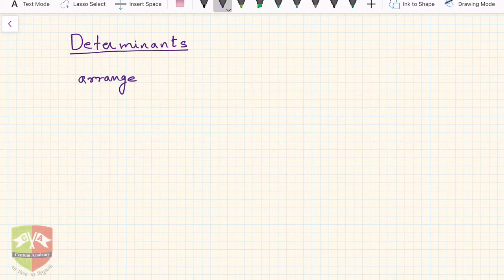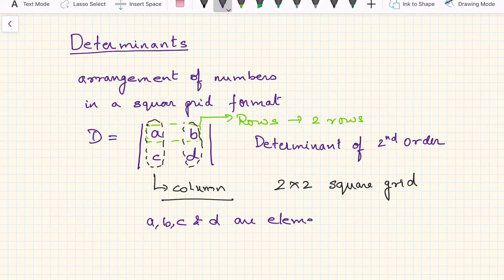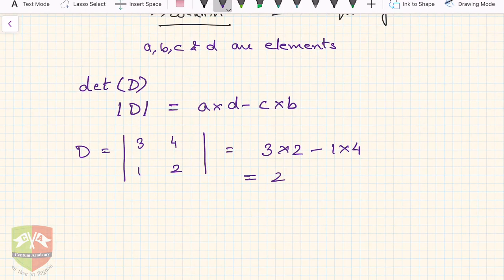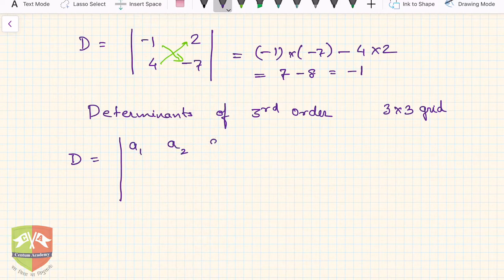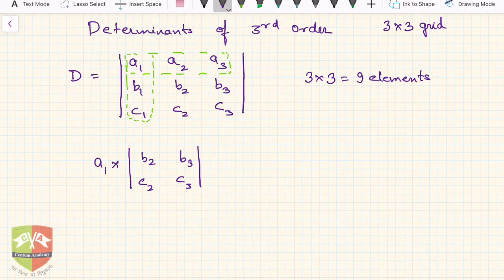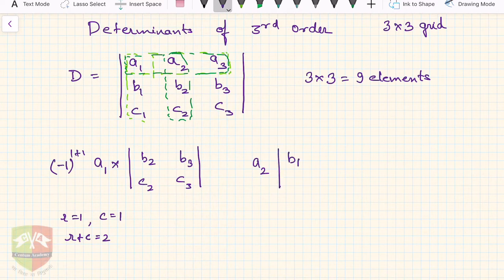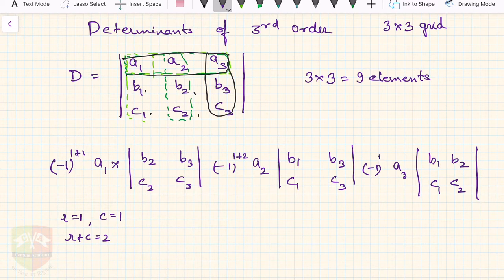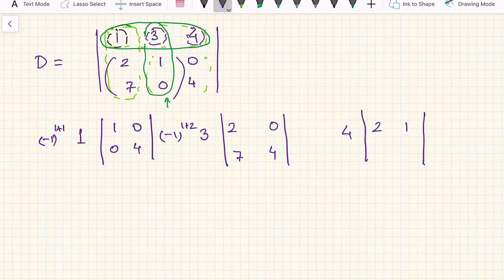Determinants: For Solving A System of Linear Equations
Topic: A System of Linear Equations can be solved using Cramer's Rule which requires knowledge of Determinants. In this session, we have discussed the basics of Determinants and the method of finding its value.

Grade: X
Author: Tushar Sinha